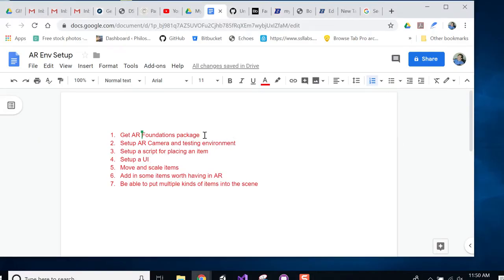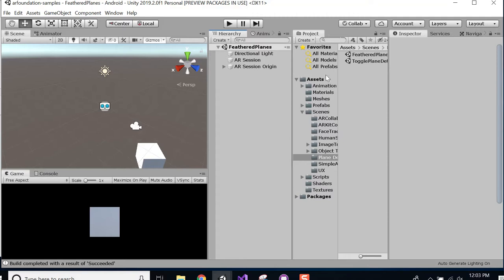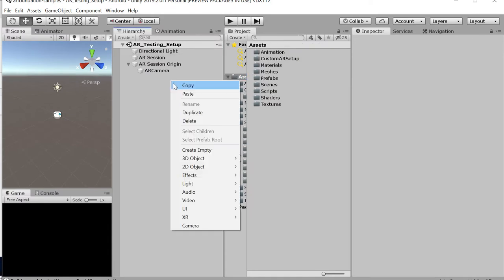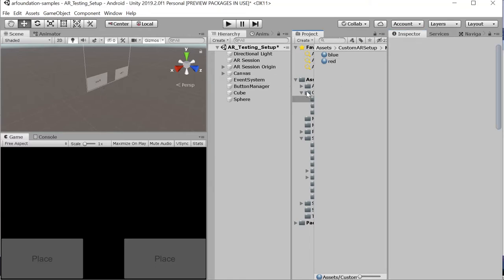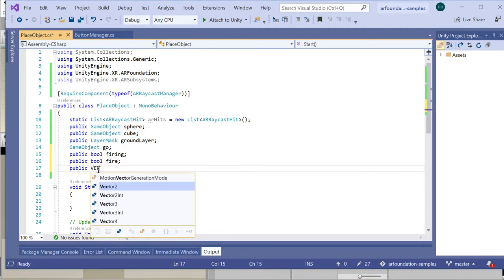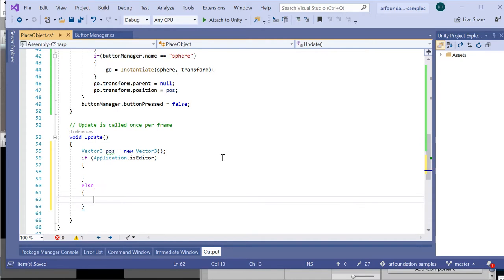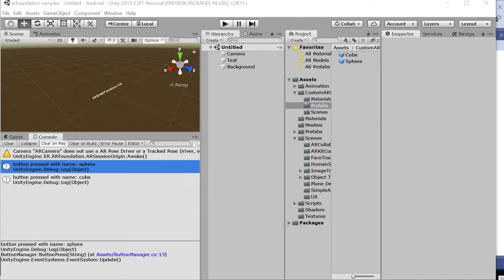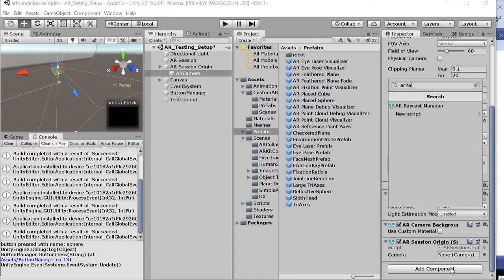Augmented Reality Development Setup Part 2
In this second part of a two part tutorial, I demonstrate how to add the ability to move objects around in augmented reality, scale objects up and down in size, and add multiple objects with animations and movement in an augmented reality game or app using the unity game engine.  This is intended as the second part of a two part tutorial series, so check out the first part for the basic setup for testing in augmented reality and placing objects on a scene.